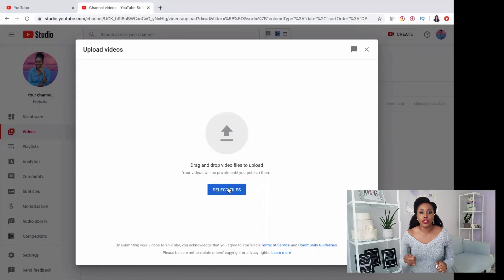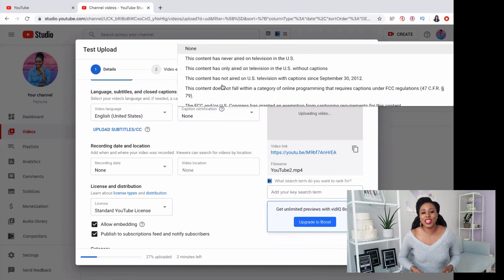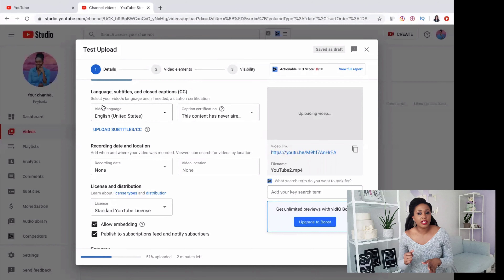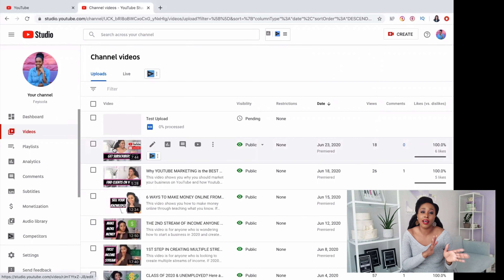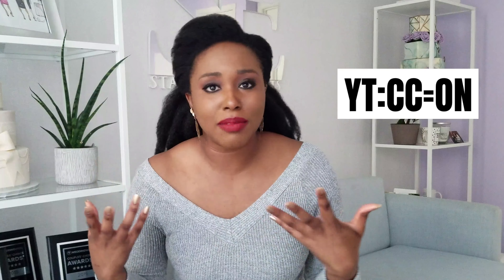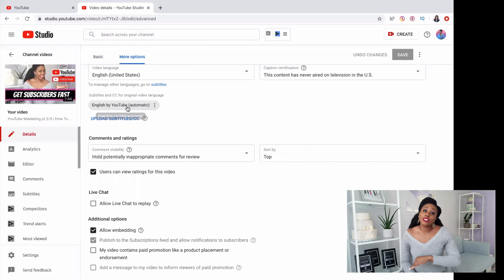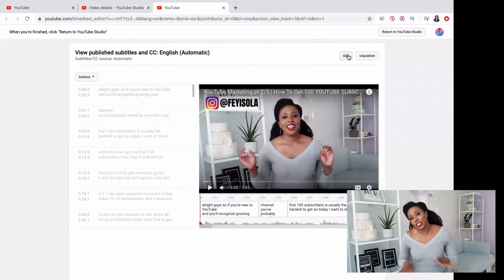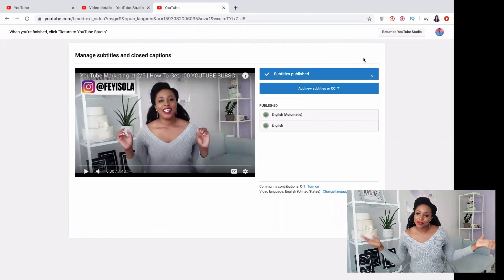USE YOUTUBE CLOSED CAPTIONS to get MORE VIEWS | YouTube Marketing for Business Pt 3/5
In this video, I share 4 tips on using YouTube closed captions to get more views on your video.

/ / SHOW NOTES
-How adding closed captions increase YouTube views[1:44]
-Use search keywords in your YouTube content and say them in your video [2:00]
-How to use YouTube's free closed caption generator [2:44]
-How to turn captions on for all viewers automatically [4:22]
-How to edit closed captions for better accuracy to increase views [5:19]

This video is for anyone who is looking for ways to marketing their business on YouTube, which is the second largest search engine in the world. Closed captions help you to give Google more information about your video which increases the chances of it being ranked. It also allows those with hearing loss or who otherwise want to watch the video without sound to have access to your content, increasing your views! In this video I share 4 hacks to help you rank higher with closed captions.

Ethnicity: Nigerian
Religion: Christian
Age Range; Milennial
Occupation: Wedding Planner, Public Speaker, Business Coach
Favorite Color: Pink
Natural Hair All Day
Location: Maryland
Black Business owner
Black entrepreneur
Education: University of Pennsylvania (Computer Science & Engineering), New York University (Meeting, Conference & Event Management)